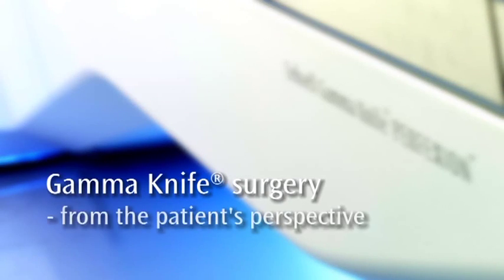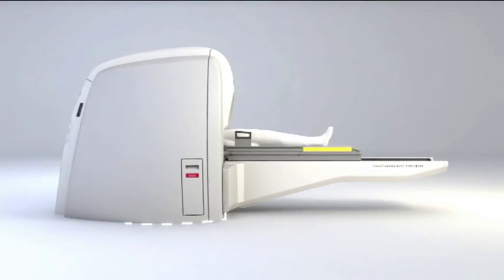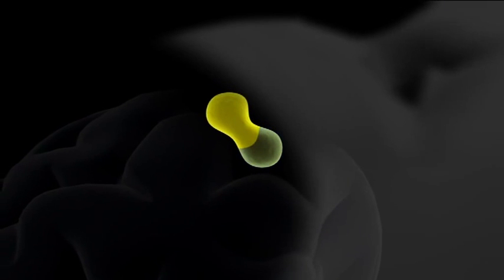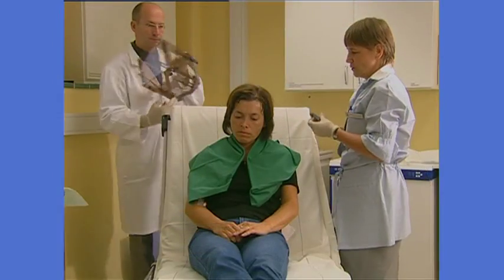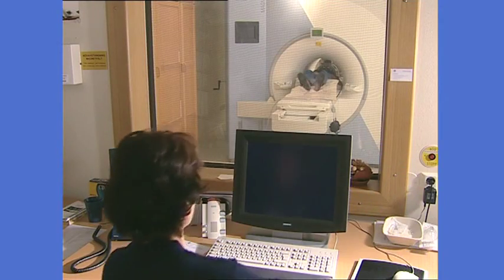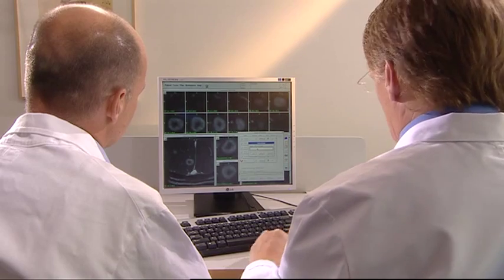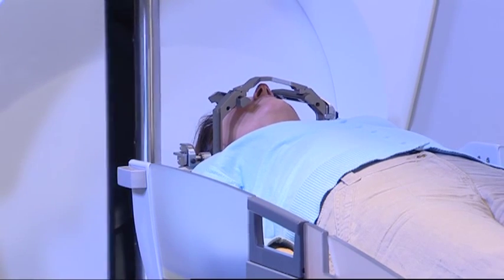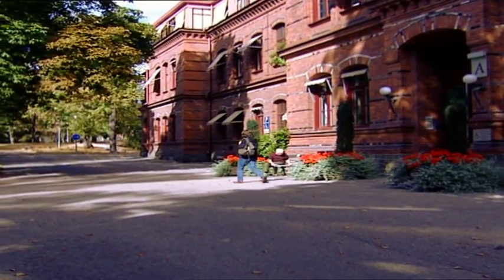Gamma Knife Perfexion at Penn Medicine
Gamma Knife radiosurgery at Penn Medicine is one of the most precise, powerful, and proven treatments for brain disorders. It's a preferred treatment for benign or malignant brain tumors, blood vessel malformations, skull base tumors, and dysfunctions such as trigeminal neuralgia -- a painful condition of the facial nerves.

The Gamma Knife at Penn Medicine is a highly advanced machine that delivers a powerful dose of radiation to a precise target in the brain. Patients experience little or no discomfort during the procedure, usually go home the same day, and are generally able to resume normal activities almost immediately. Gamma Knife radiosurgery offers many other advantages over traditional brain surgery.

The Gamma Knife at Penn Medicine delivers 201 beams of extremely focused radiation to a precise target in the brain. Individually, the beams are too weak to damage healthy tissue. Together, they converge to deliver powerful treatment to a single point.

To establish the target for the radiation, a team of physicians creates detailed maps of the brain using magnetic resonance imaging (MRI), computed tomography (CT), or angiography imaging. They then determine the precise amount of radiation needed to treat the disease.

The radiation doesn't remove the diseased tissue; rather, it damages the individual abnormal cells. Brain tumor cells lose their ability to multiply and blood vessel malformations close off, and they eventually stop growing and start to shrink.

Learn more about Gamma Knife Perfexion at Penn Medicine, a highly advanced and innovative therapy that delivers focused radiation deep within the brain to destroy or shrink diseased or damaged tissue.